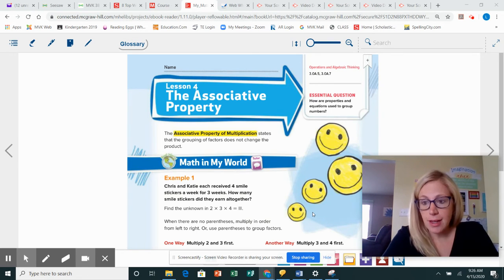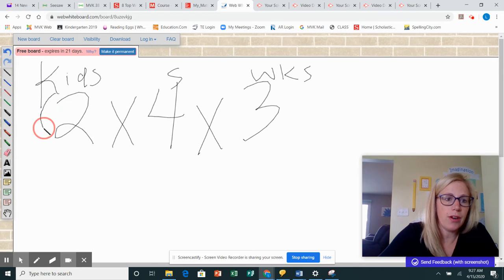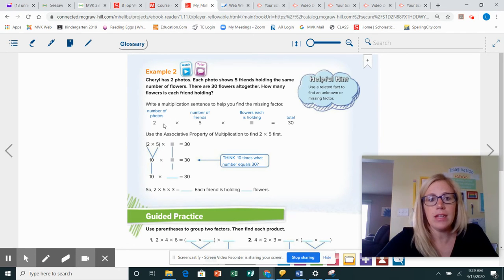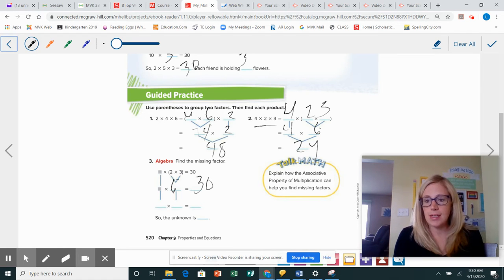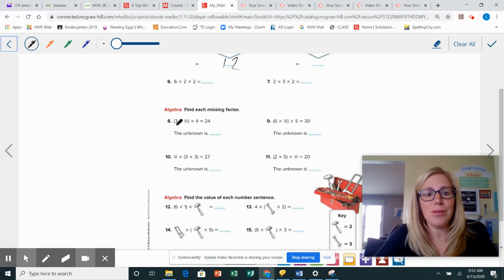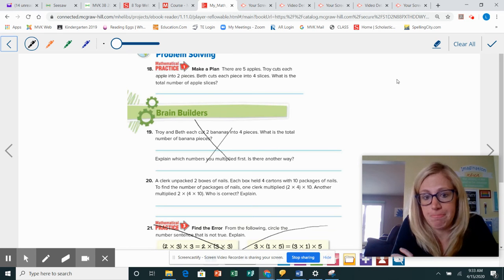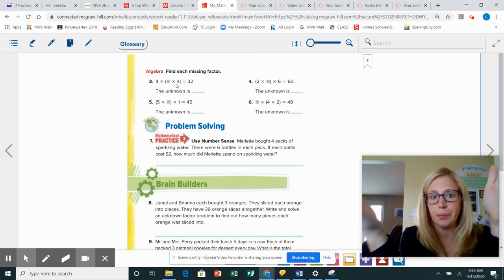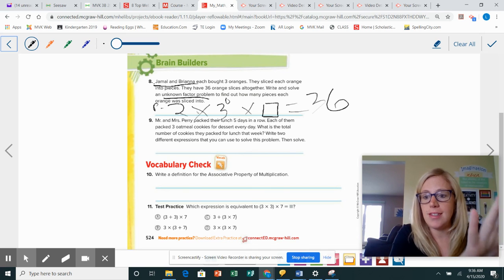Math Wednesday, April 22nd Associative Property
Math Wednesday, April 22nd Associative Prop